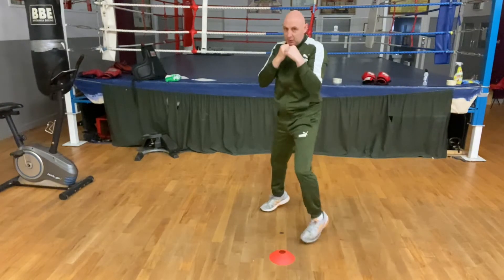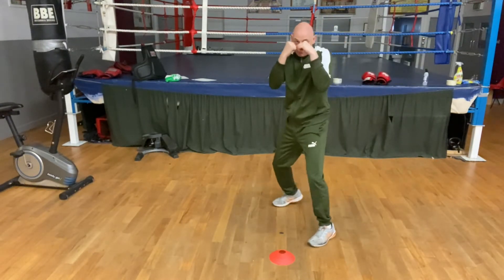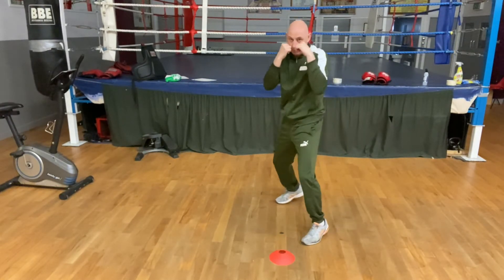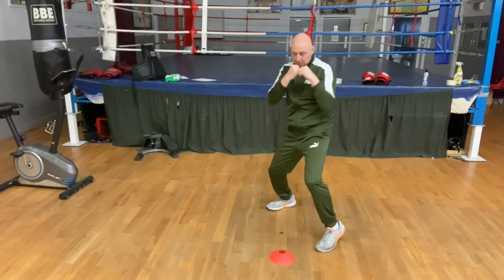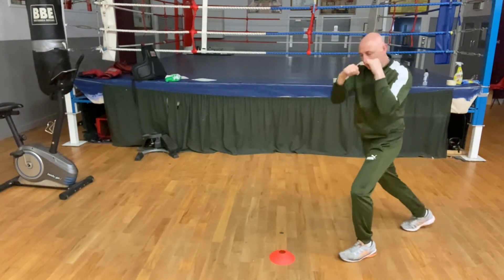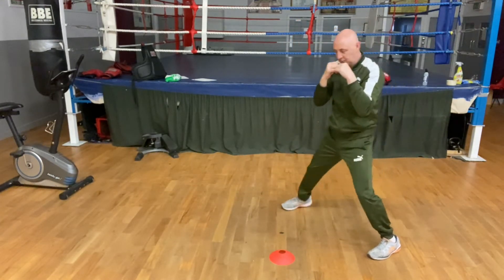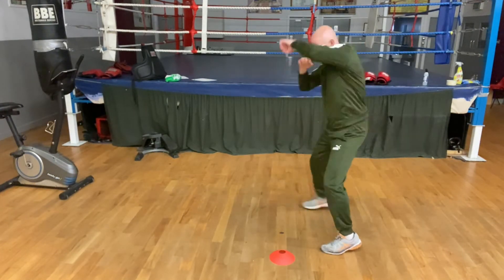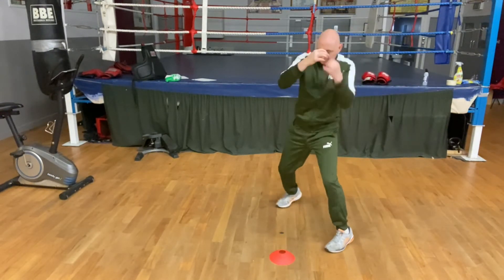Lead side steps Progression (Intermediate advanced )